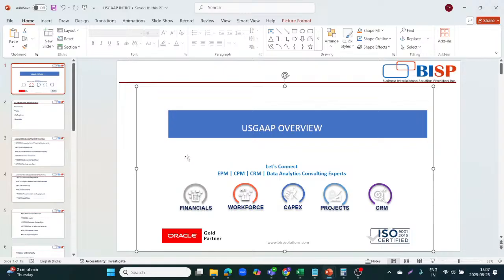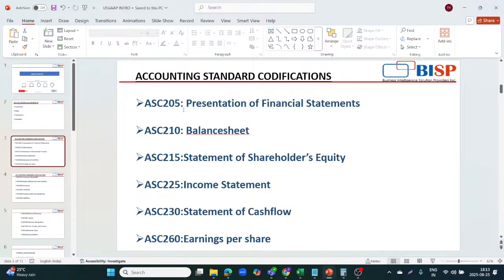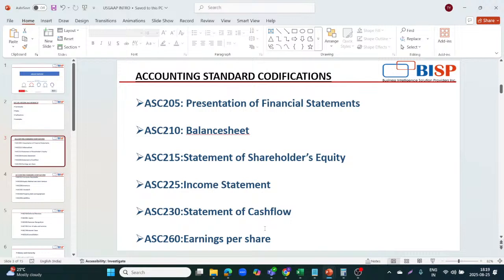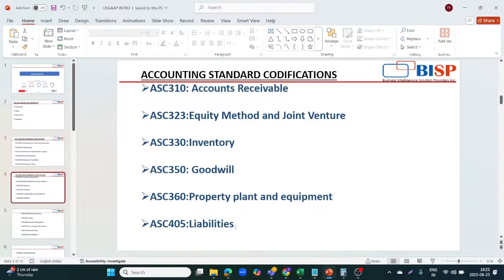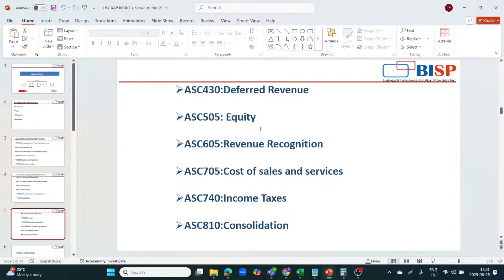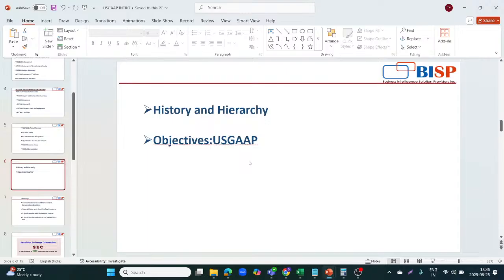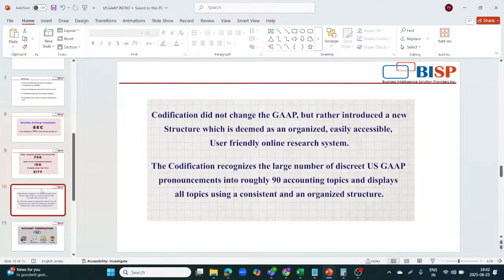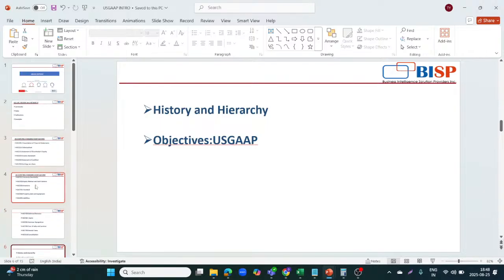Public Webinar on US GAAP -Section 1 (Intro) & Section 2 (ASC 105) Fundamentals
In this session, we’ll explore the fundamentals of US GAAP, starting with:
✅ Section 1 – Introduction: An overview of US GAAP framework, purpose, and scope.
✅ Section 2 – ASC 105: Understanding the General Principles, hierarchy of accounting standards, and key guidelines for financial reporting.

This webinar is designed for finance professionals, accountants, auditors, and students who want to strengthen their understanding of US GAAP compliance.

🎯 Key Takeaways:

Role and importance of US GAAP in financial reporting

Structure of the Codification and ASC framework

Practical insights on ASC 105 (General Principles)